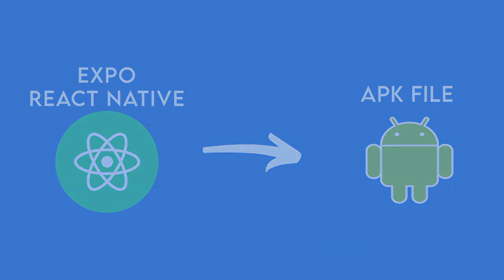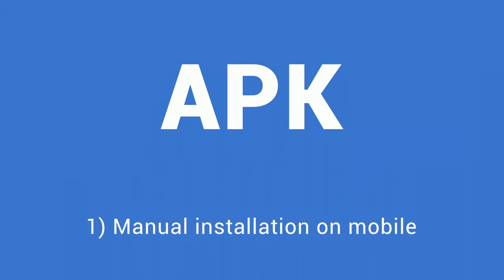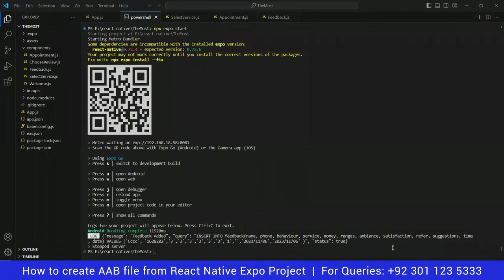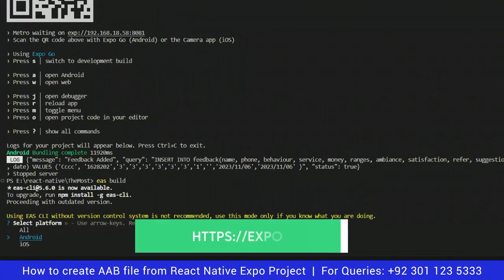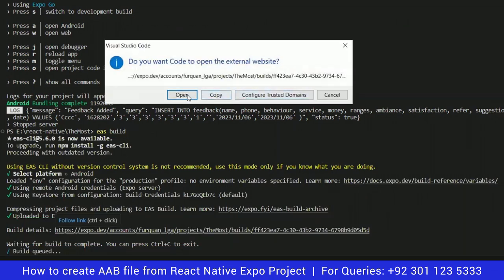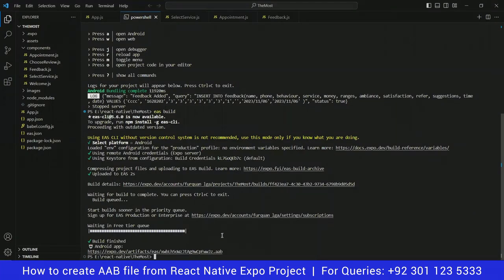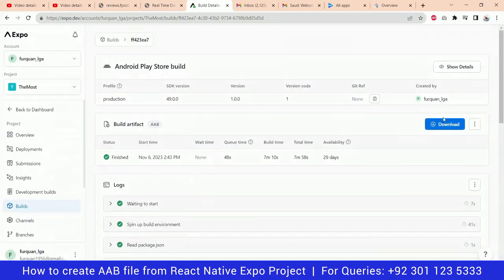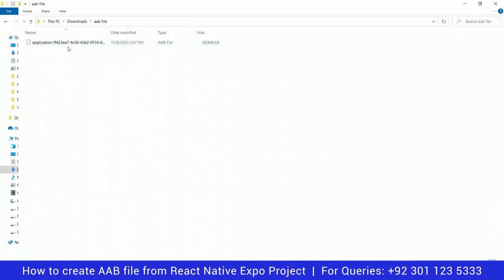Create AAB File in React Native Expo | 2024 UPDATE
This video is a part of the series where we will learn how to create APK, AAB and finally upload your App on PlayStore.

In this tutorial we will create an AAB from our React Native App in Expo Go environment.